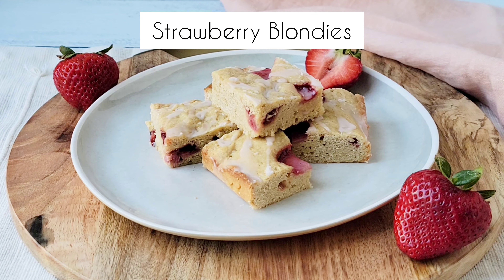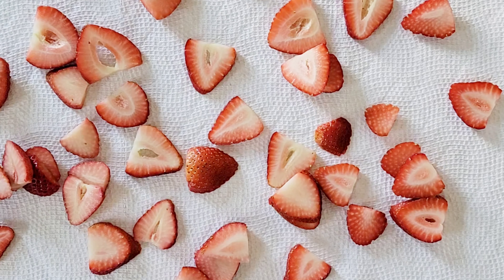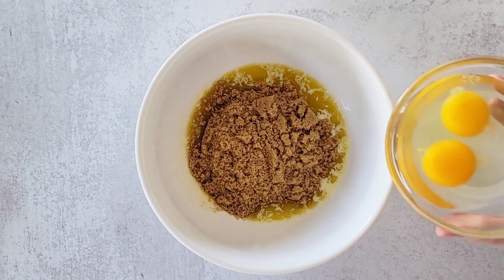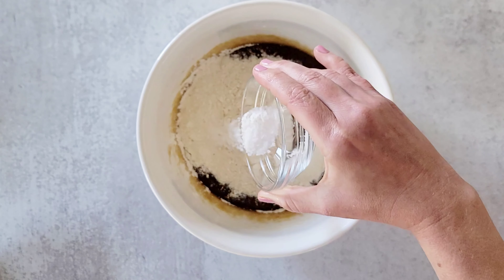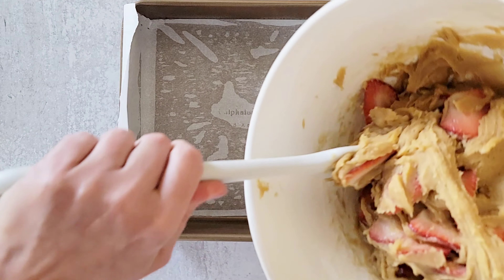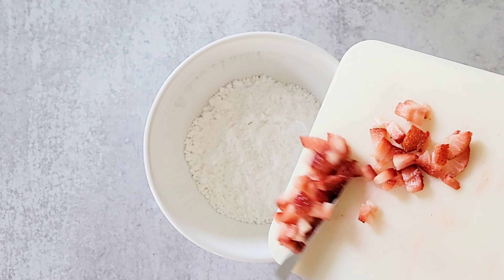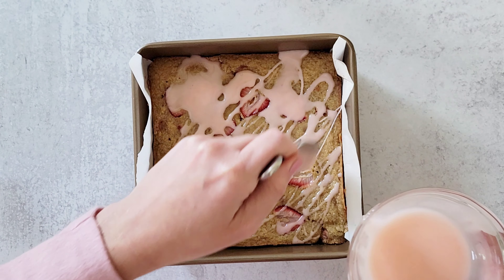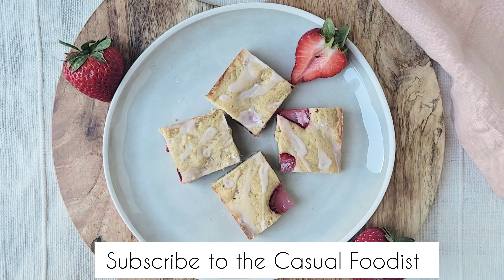Strawberry Blondies | The Casual Foodist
Sweet and chewy it’s no surprise that blondies are a beloved dessert. Simple to make and even easier to eat these dessert bars get elevated with the addition of fresh summer strawberries and drizzle of strawberry glaze. These delicious Strawberry Blondies are sure to be a hit at your next get together.